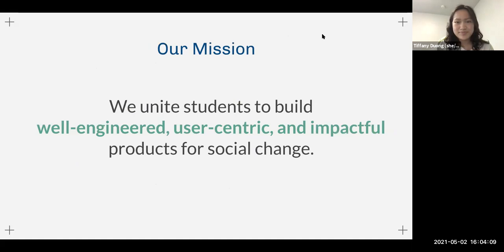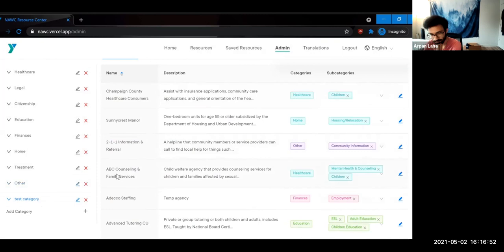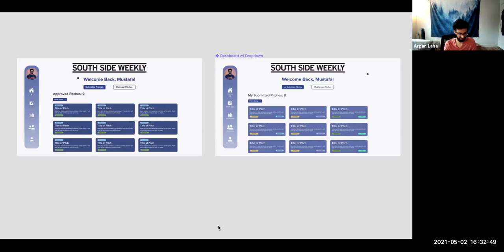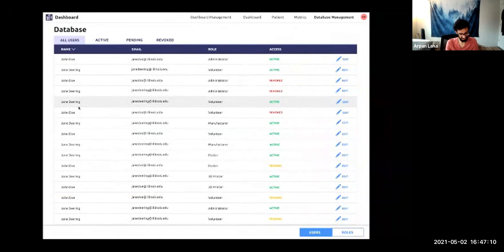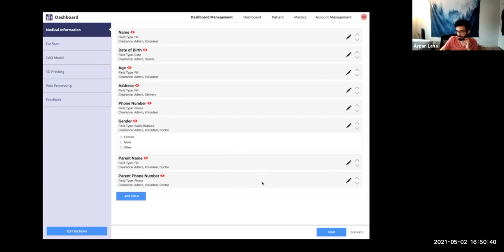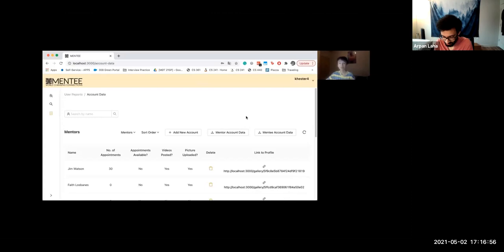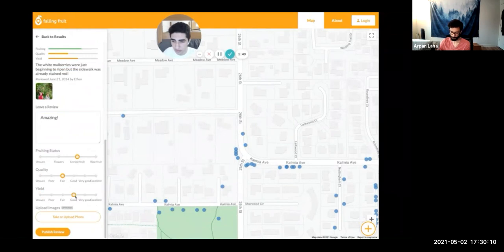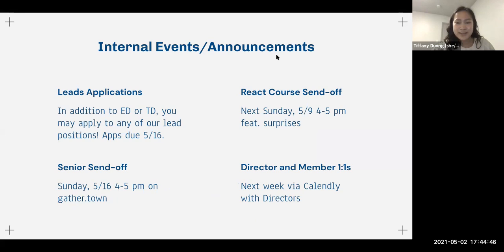[Sp21] Hack4Impact UIUC Product Showcase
Our Spring 2021 partners consist of the following nonprofit organizations, two of which are returning for their second semester of partnership, and one in their third semester!
0:00:00 - Introduction
0:04:50 - YMCA New American Welcome Center
0:21:23 - South Side Weekly
0:40:14 - 3DP4ME
0:58:39 - Hack4Impact UIUC Product Research Committee
1:08:19 - MENTEE
1:22:00 - Falling Fruit
1:39:38 - Wrap Up & Oscar Award
1:45:18 - Zoom Annotation Art!

Learn more about Hack4Impact UIUC